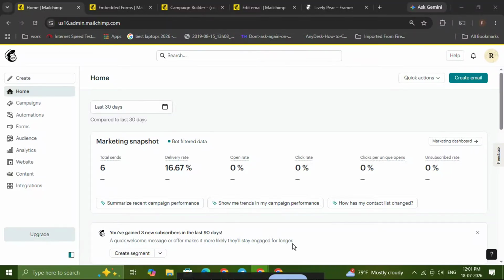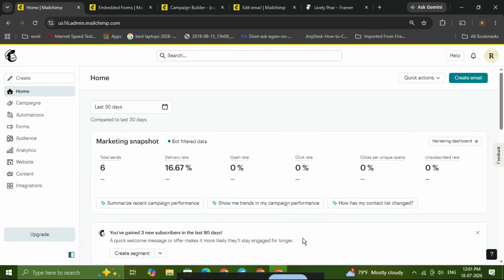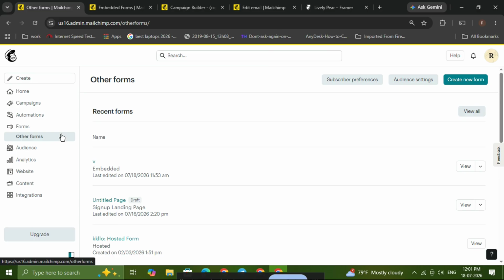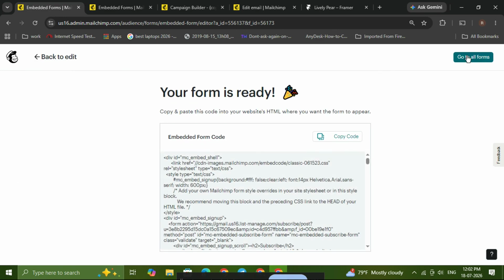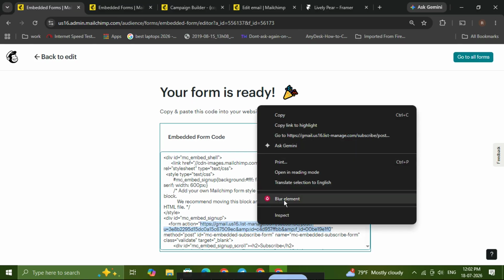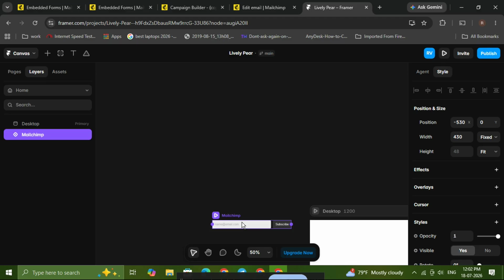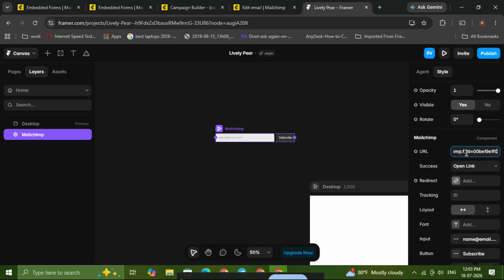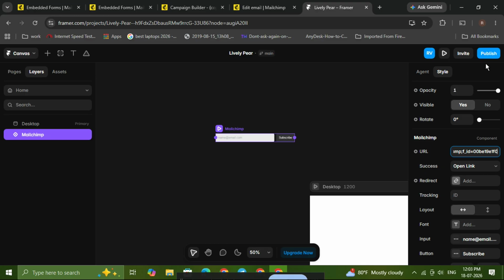How To Integrate Mailchimp With Framer [Step-By-Step Guide]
Learn how to integrate Mailchimp with Framer by copying the form action URL, adding the Mailchimp component, and connecting your signup form to your audience.

🕚Timestamps:
0:00 Intro
0:19 Sign In To Mailchimp
0:38 Open The Forms Section
0:55 Create Or Open An Embedded Form
1:24 Copy The Form Action URL
2:00 Insert The Mailchimp Component In Framer
2:22 Paste The Action URL
2:47 Save, Publish, And Test The Form

✍️What You'll Learn In This Video:
• How To Sign In To Mailchimp And Open The Forms Section
• How To Create An Embedded Mailchimp Form
• How To Copy The Correct Form Action URL
• How To Add The Mailchimp Component In Framer
• How To Connect Framer To Mailchimp Using The URL Field
• How To Save, Publish, And Test Your Signup Form
• How To Troubleshoot A Mailchimp Form That Does Not Submit
• How To Send Framer Form Submissions To Your Mailchimp Audience

💡Pro Tips:
• Copy Only The Action URL, Not The Full Embed Code
• Make Sure The URL Is Pasted Into The Correct Mailchimp Field In Framer
• Test The Form With A Real Email Format Before Publishing
• Use A Clear Form Name In Mailchimp So It Is Easy To Manage Later
• Double-Check For Missing Characters If Submissions Fail